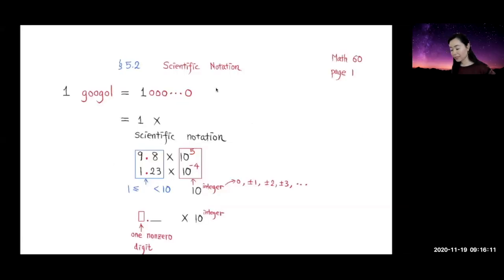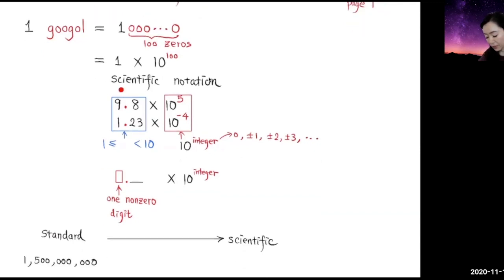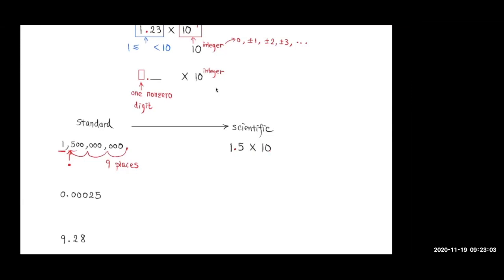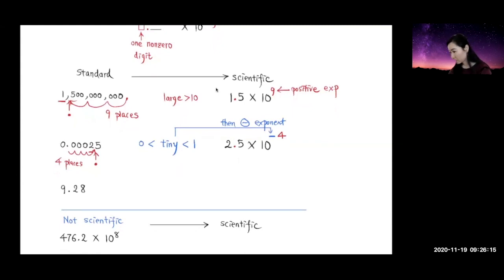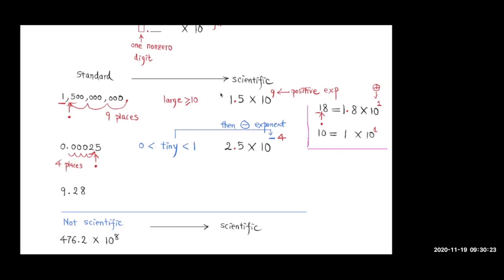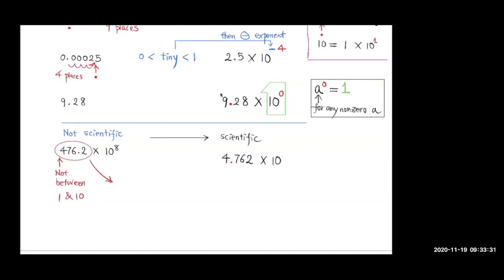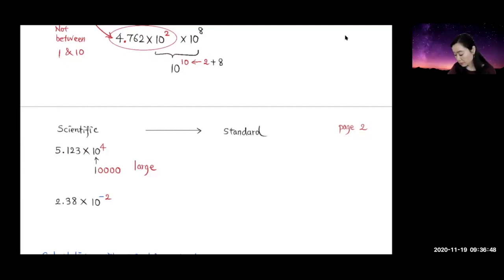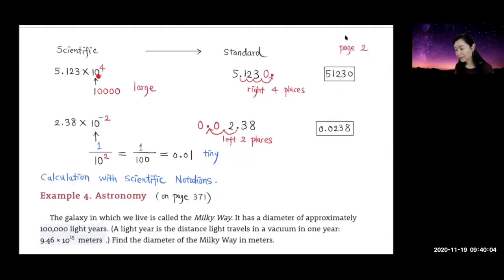Math 60 5.2 Scientific Notation video 1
This video is about Math 60 5.2 Scientific Notation video 1